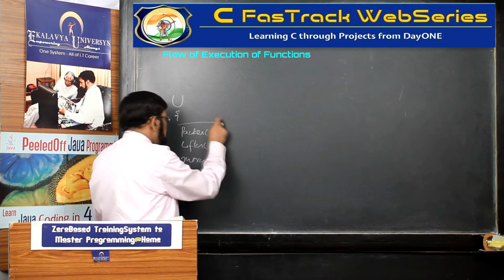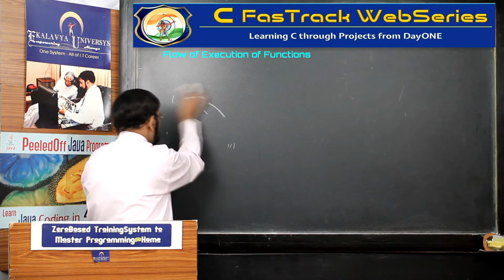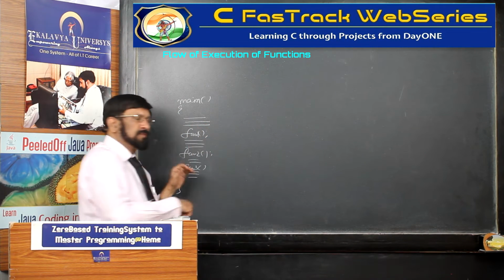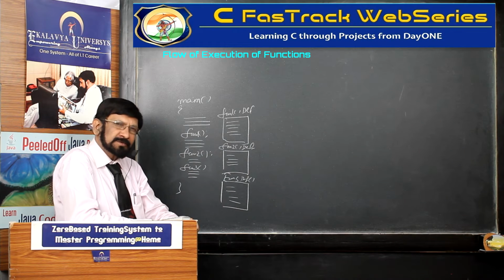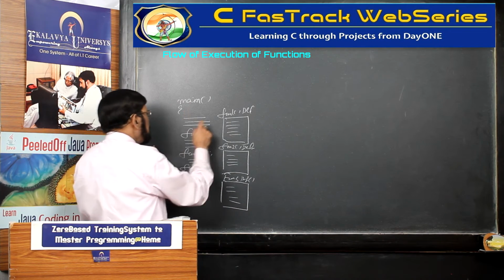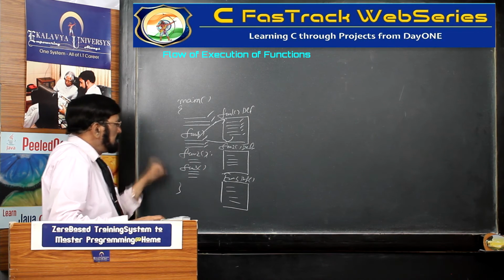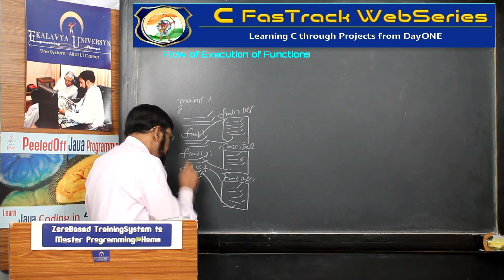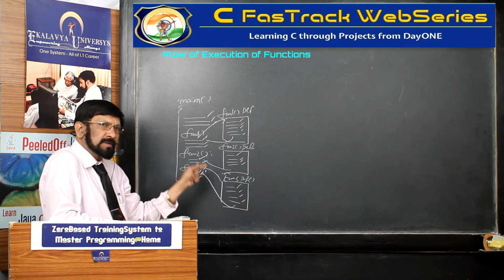CFT 1B CZ 04 = Flow of Execution of function